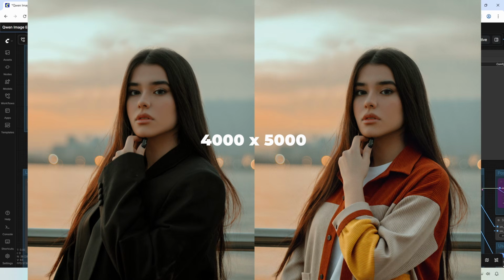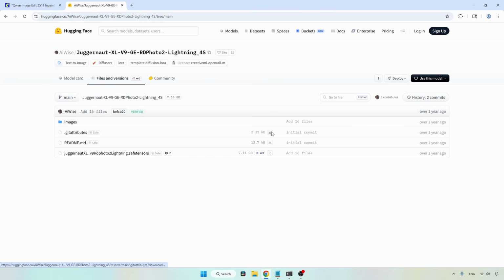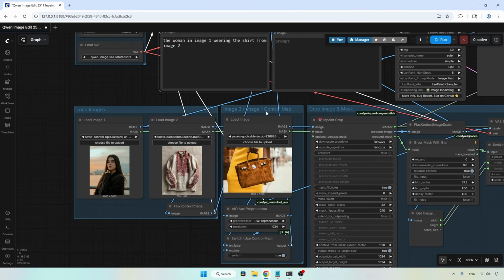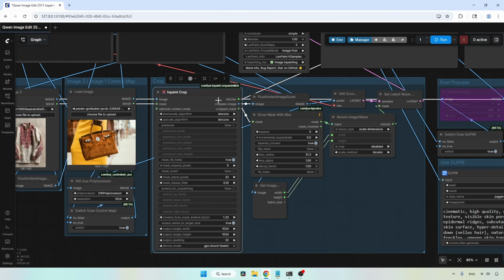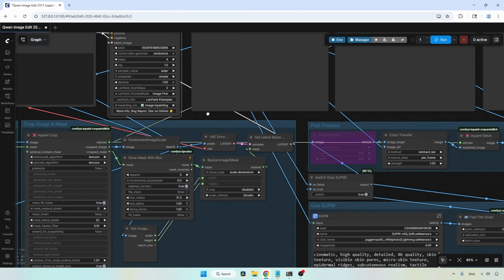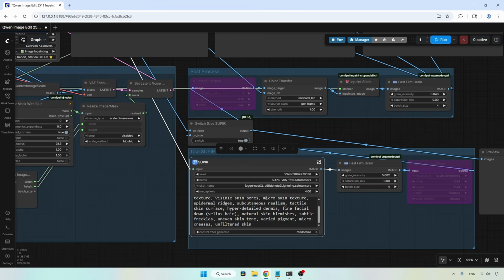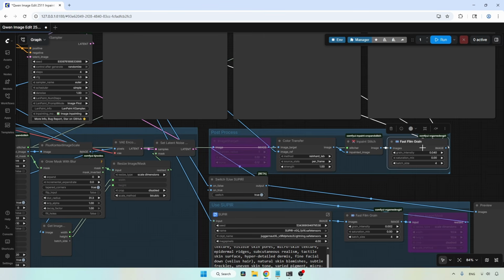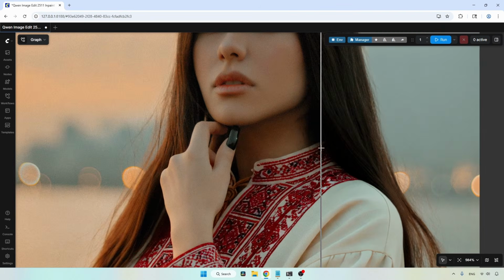How to Edit 4K & 6K Images Using Qwen Image Edit 2511 + Halftone Fix | ComfyUI Tutorial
Download SUPIR

Workflow (Qwen Image Edit 2511 4k 6k Inpaint Crop V2.1.json)

In this video, let's see how to edit or inpaint 4K and 6K images using Qwen Image Edit 2511 and SUPIR.

comfyui 4k 6k image edit
comfyui supir and qwen image edit 2511 halftone fix
solve halftone problem of qwen image edit
comfyui image editing tutorial
comfyui inpainting tutorial